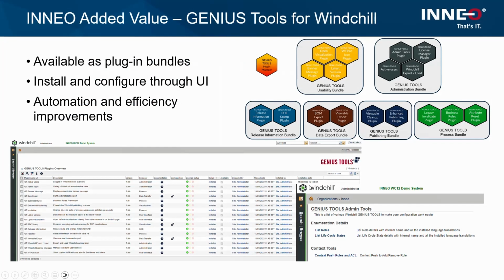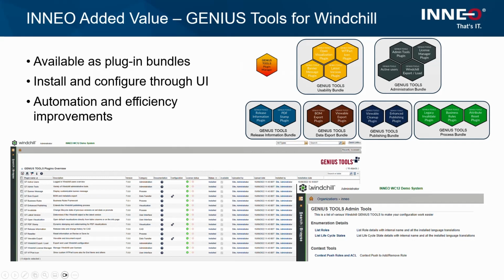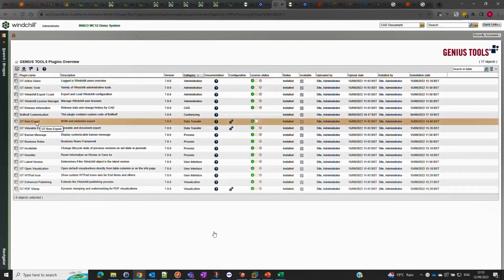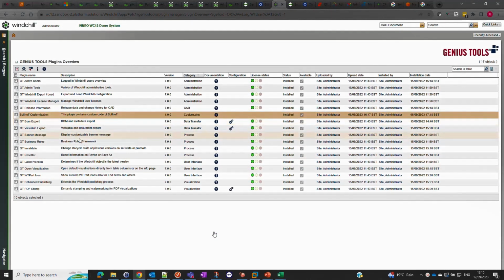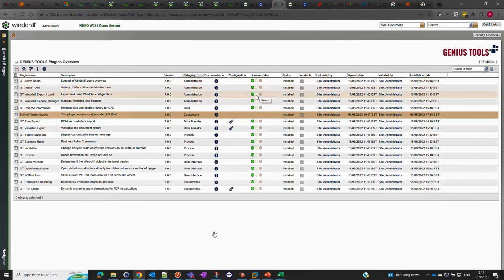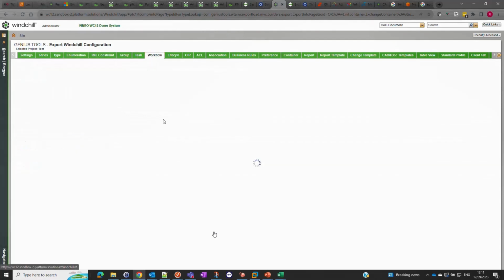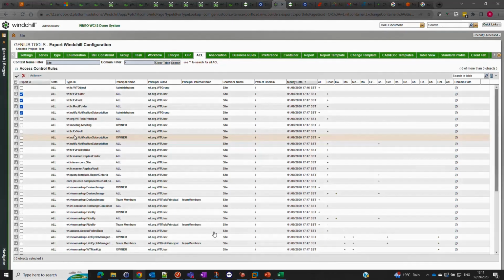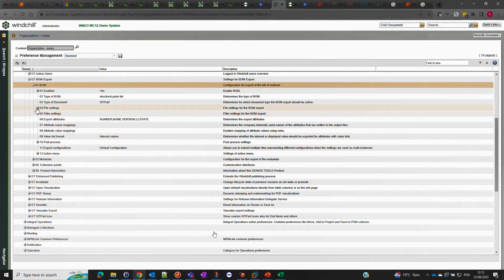Managing Windchill Extensions with INNEO GENIUS Tools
In this video, we provide an overview of INNEO GENIUS Tools for Windchill and introduce our innovative "plug-in" concept. Discover how these powerful extensions and your own customizations can be easily managed and documented directly within the Windchill admin user interface. Enhance your PLM experience with streamlined administration and customisation capabilities.